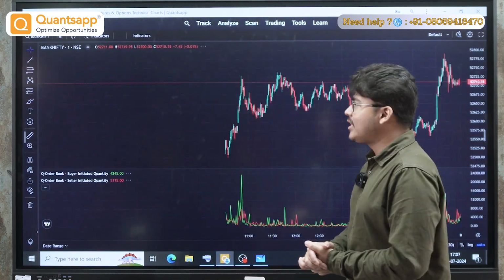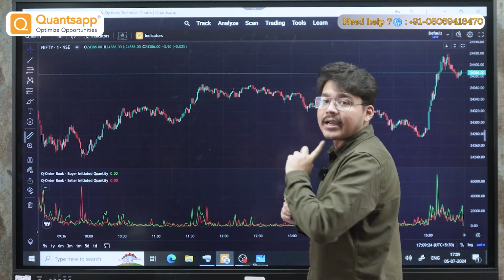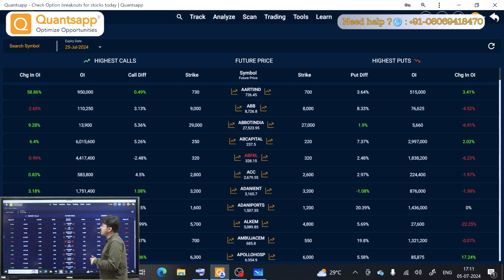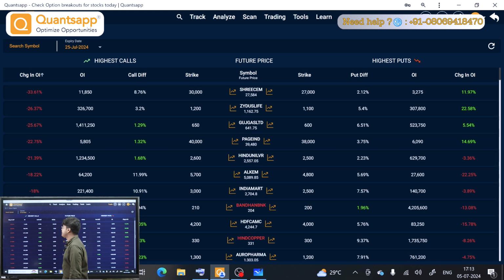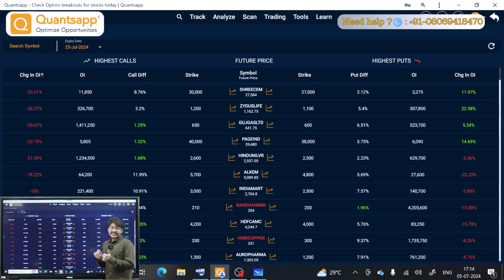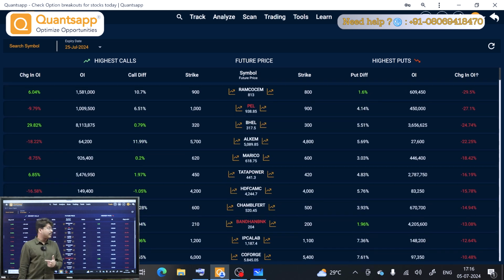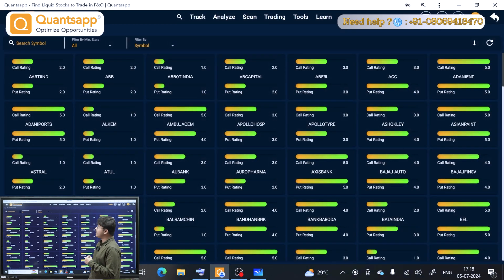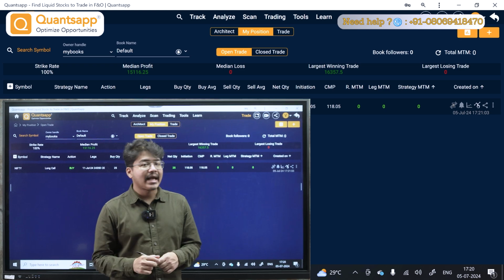Day trading live analysis & entry (English)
Concept of OrderBook
Index Trading Strategy
Concept of OI Breakouts
Scalping in Stocks

In this video we provide comprehensive advice on utilizing OrderBook designed especially for Nifty and Bank Nifty traders, you may discover the key to profitable intraday trading. Gaining a knowledge of these complex principles will greatly improve your trading approach, regardless of your level of experience. We go into great detail on open interest in this video, including how to use it to read market mood and forecast future price moves. Learn how to spot trade opportunities and make wise judgments for Stocks. Learn practical advice and tactics that combine OrderBook for optimal profitability with open interest. View real-world examples of these ideas in action.